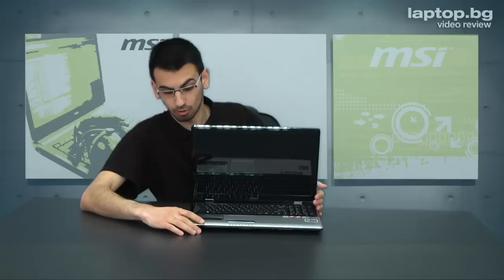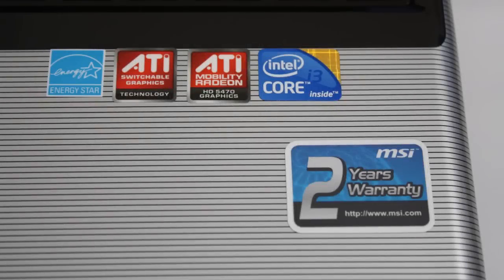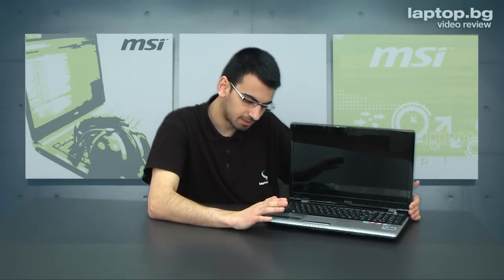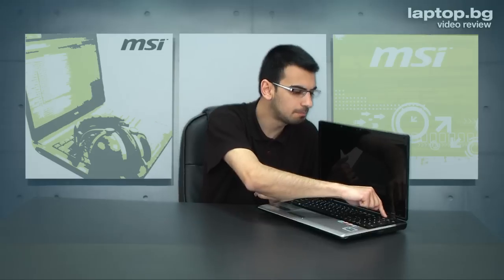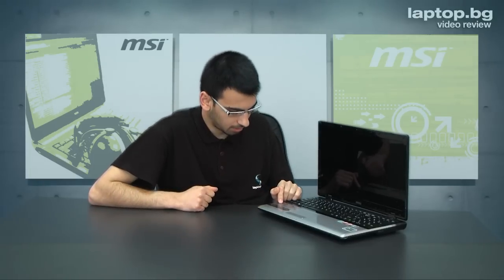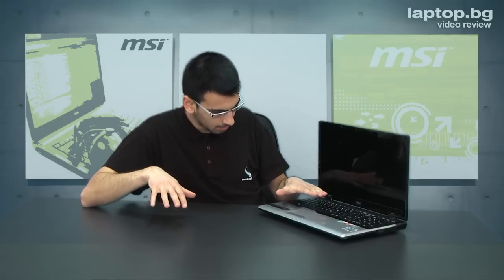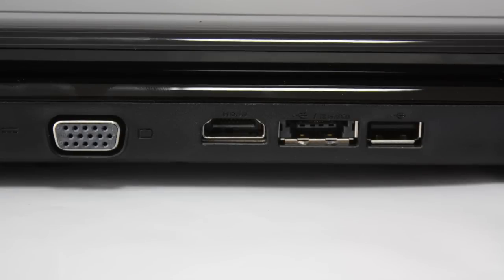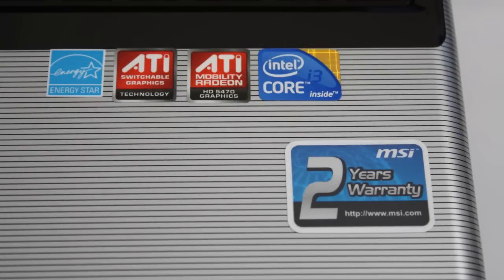MSI CX620 - laptop.bg (English version)